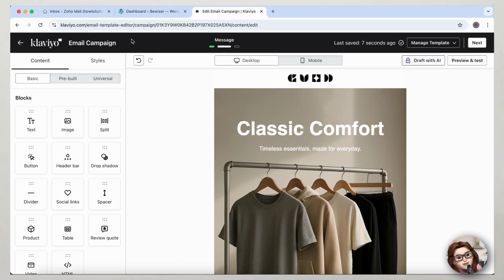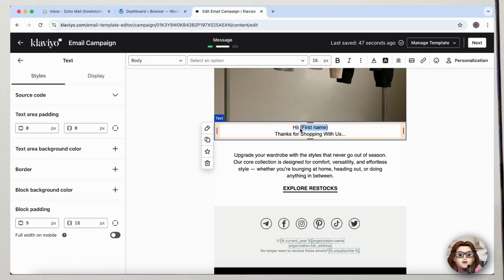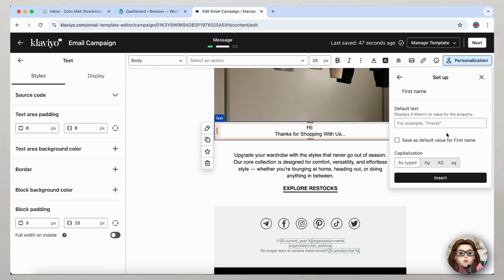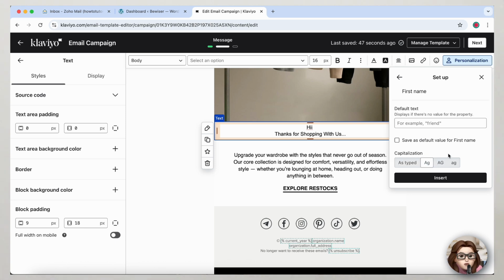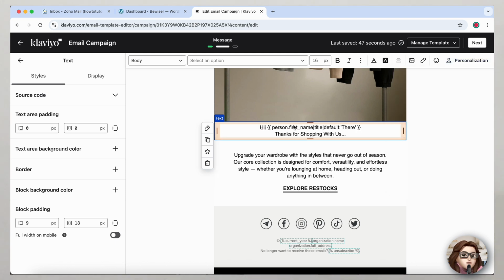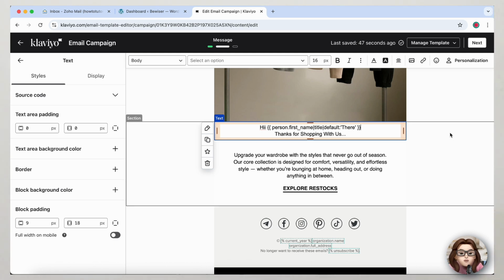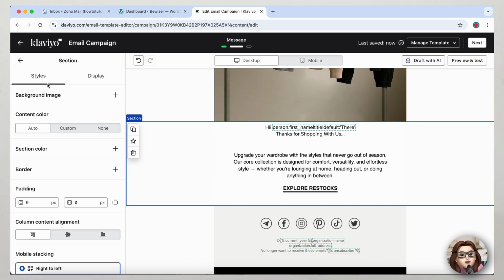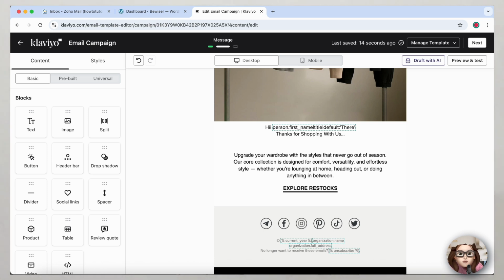How to Add First Name in Klaviyo Email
Want to make your Klaviyo emails more personal and engaging? In this tutorial, I’ll show you exactly how to add the first name field in Klaviyo emails so each message feels customized for your subscribers.

Inside this step-by-step guide, you’ll learn:

How to use Klaviyo’s personalization tags

The correct way to insert a subscriber’s first name in your emails

How to make your campaigns look professional and friendly

Tips to avoid errors if a first name isn’t available

Personalization is one of the most powerful strategies in email marketing. By simply adding a subscriber’s first name, you can increase open rates, click-through rates, and build stronger customer relationships.

By the end of this video, you’ll know exactly how to:
✔ Add first name to your Klaviyo emails
✔ Customize subject lines and email body with first name tags
✔ Improve your overall email engagement with personalization

If you’re serious about growing your eCommerce store or business with Klaviyo email marketing, this quick tutorial will help you level up your campaigns.

This video shows you How to Add First Name in Klaviyo Email Easily! Watch this Video till the end to learn How to Add First Name in Klaviyo Email.

Were you able to figure out How to Add First Name in Klaviyo Email? Share this with your friends who want How to Add First Name in Klaviyo Email.

Problem Solved in this Video-:

What Do you Think of How to Add First Name in Klaviyo Email?